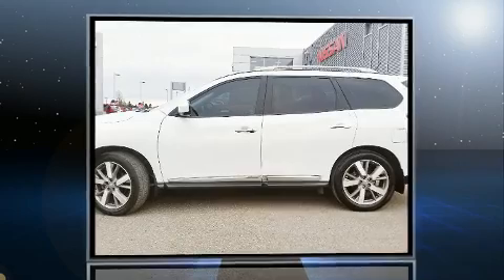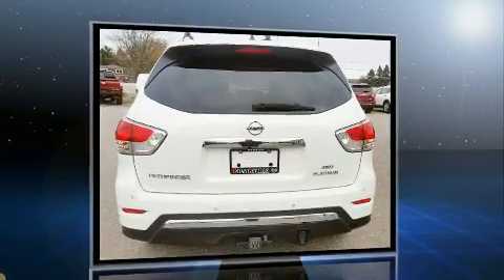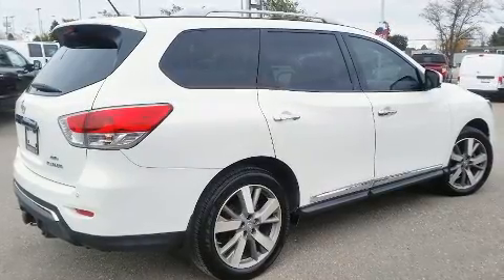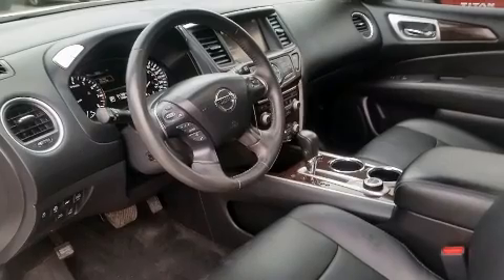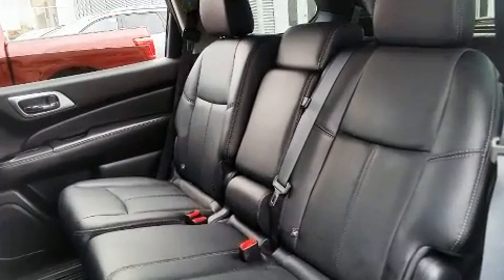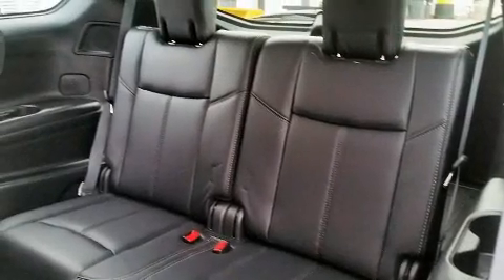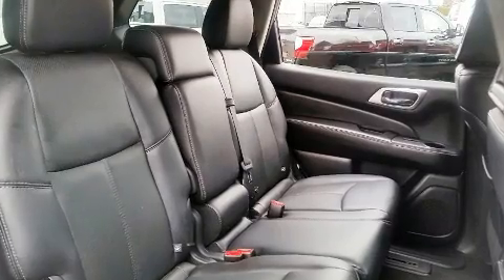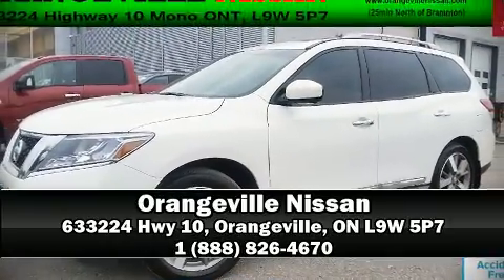2014 Nissan Pathfinder Platinum | Just Arrived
Orangeville Nissan
633224 Hwy 10
in Orangeville, ON L9W 5P7

You can expect a lot from the 2014 Nissan Pathfinder. Under the hood you'll find a 6 cylinder engine with more than 250 horsepower, providing a smooth and predictable driving experience. Four wheel drive allows you to go places you've only imagined. This model accommodates 7 passengers comfortably, and provides features such as: 1-touch window functionality, power front seats, a built-in garage door transmitter, heated door mirrors, a power rear cargo door, cruise control, and seat memory. Features such as automatic climate control and leather upholstery prove that economical transportation does not need to be sparsely equipped. Rear passengers enjoy the seat heating functionality, keeping them warm during the winter months. Audio features include a CD player with MP3 capability, steering wheel mounted audio controls, and 13 speakers, providing excellent sound throughout the cabin. Nissan also prioritized safety and security by including: head curtain airbags, front SIDE impact airbags, traction control, brake assist, a security system, and 4 wheel disc brakes with ABS. Various mechanical systems are monitored by electronic stability control, keeping you on your intended path. We pride ourselves in consistently exceeding our customer's expectations. Stop by our dealership or give us a call for more information.